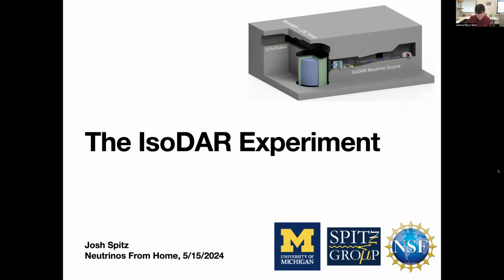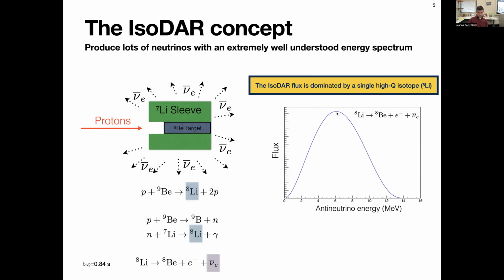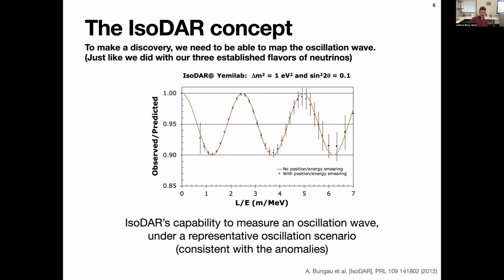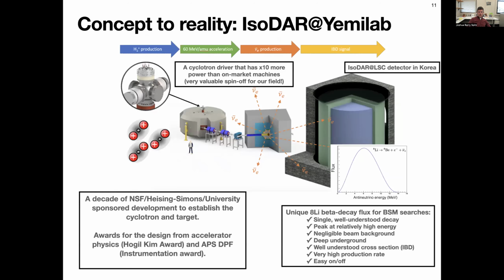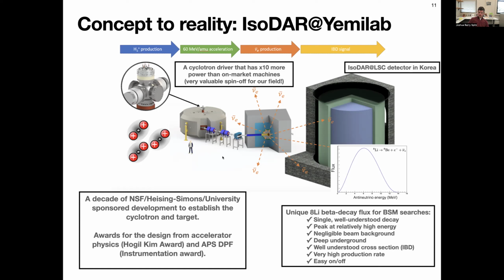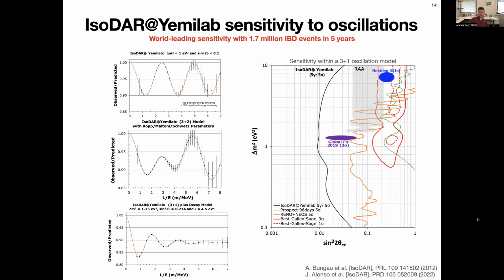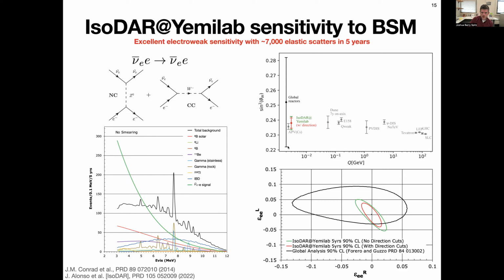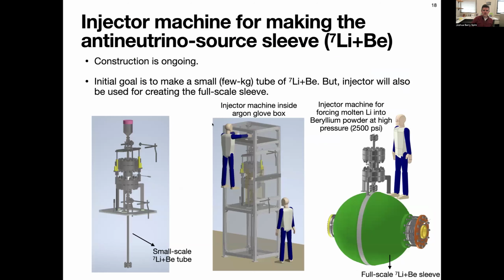The IsoDAR Experiment - Joshua Spitz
The IsoDAR experiment will utilize a novel cyclotron capable of delivering 10 mA of 60 MeV protons in combination with a production target to create a very pure antineutrino source, with peak energy around 6 MeV and endpoint around 15 MeV. Combined with a kiloton-scale detector like the planned Liquid Scintillator Counter (LSC) at Yemilab in South Korea, IsoDAR will perform searches for sterile neutrinos, neutrino decay, quantum-mechanical wavepacket effects, non-standard neutrino interactions, new low-mass mediators, and axion-like particles. These impactful searches are well-motivated from both a theoretical and experimental standpoint. This talk will focus on the IsoDAR physics program and the current status of the overall project.